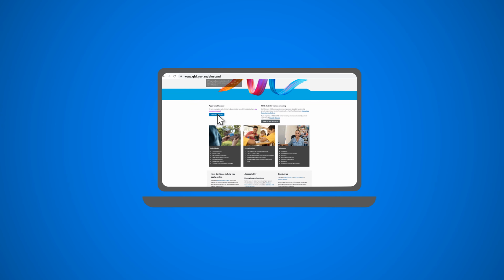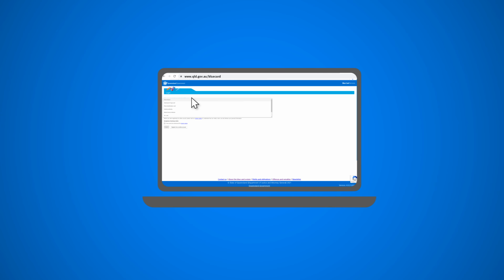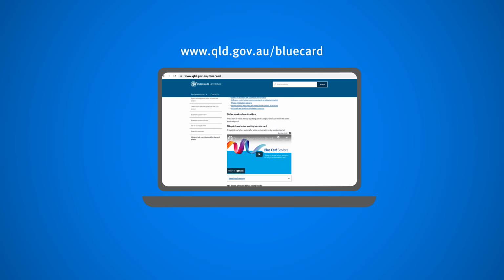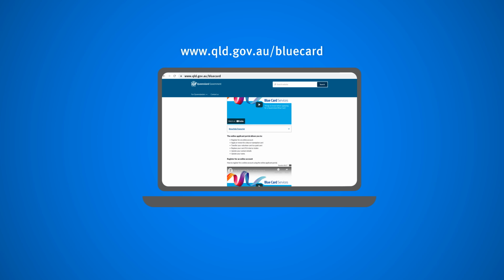Quick tips: On time renewal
Quick tips to renew your blue card on time.